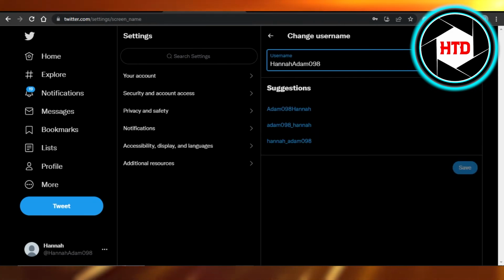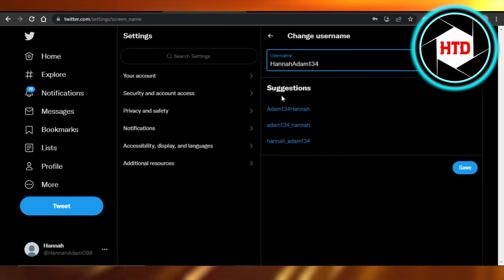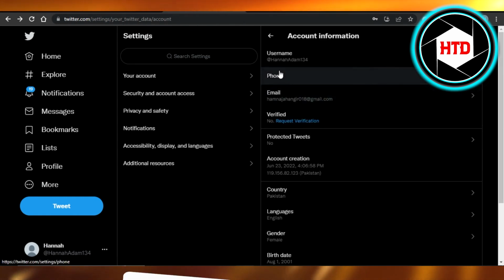How To Change Your Username On Twitter (Easy!)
Learn How To Change Your Username On Twitter. It is really easy to do and learn to do it in just a few minutes by following this super helpful tutorial to get a better understanding of everything.